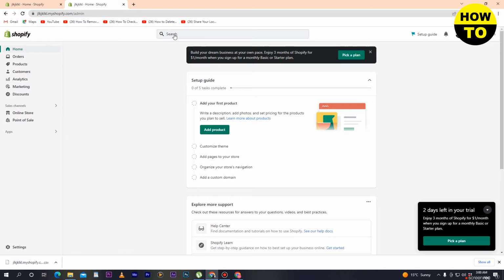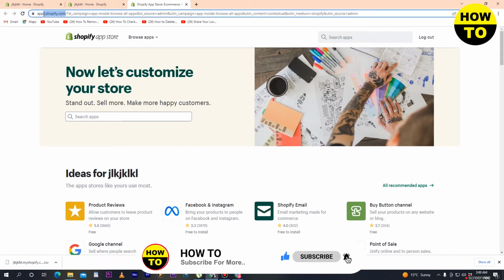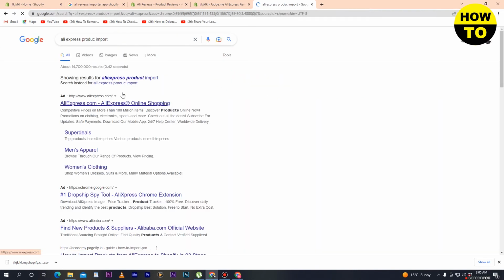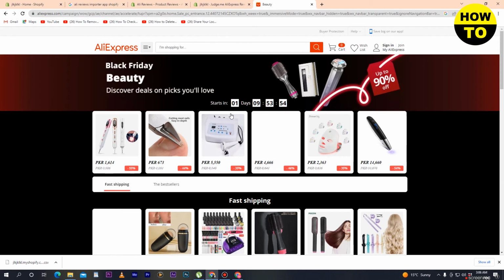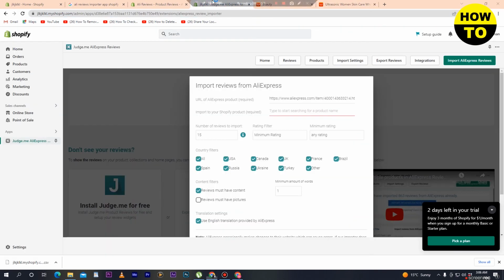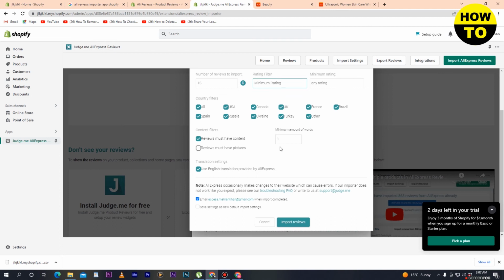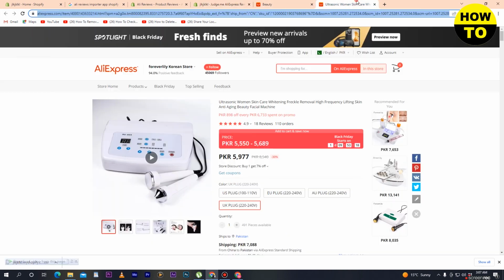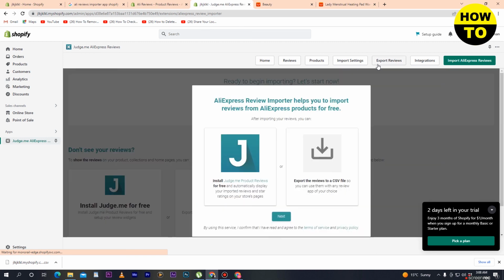How To Add Ali Reviews On Shopify || Shopify Short Tutorial.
Learn how To Change Color On Shopify. It is really easy to do and learn to do it in just a few minutes by following this super helpful tutorial to get a better understanding of everything.